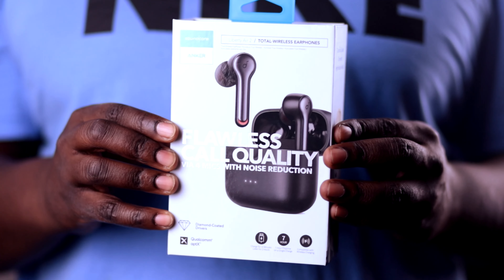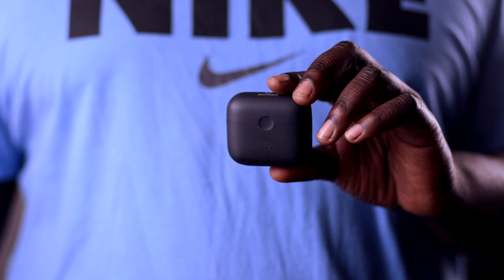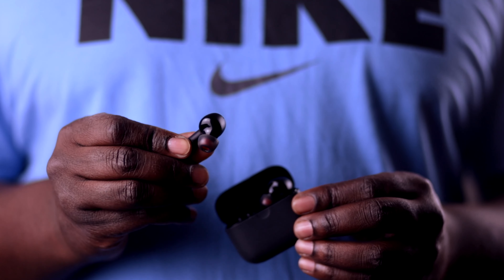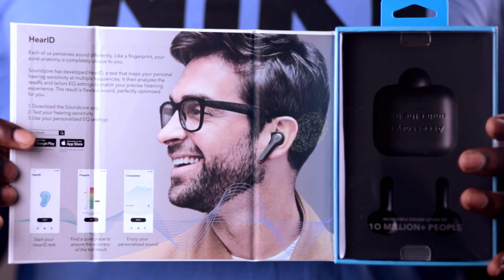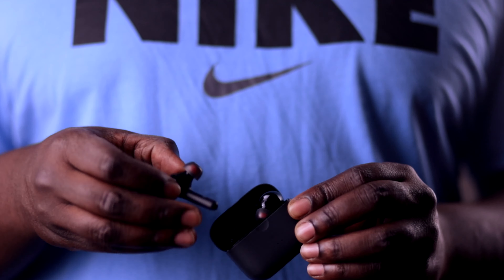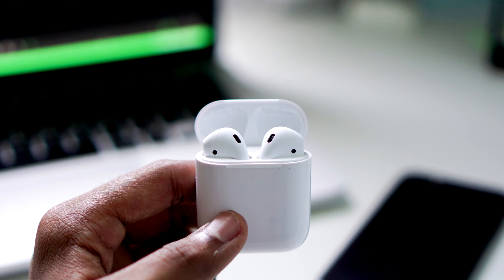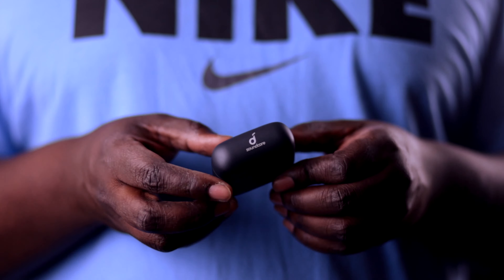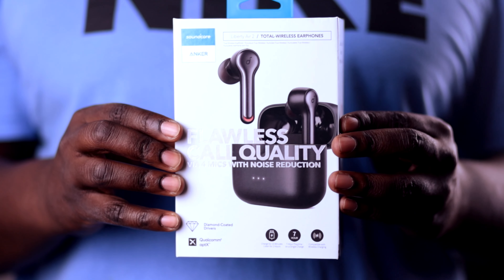Apple Airpods Alternative | Liberty Air 2 Review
Apple airpods alternative that doesn't break the bank! The Liberty Air 2 earbuds are a great apple airpods alternative with great audio, awesome battery life and fantastic price point. This Soundcore Liberty Air 2 review hits on the main points of my experience with these earbuds.